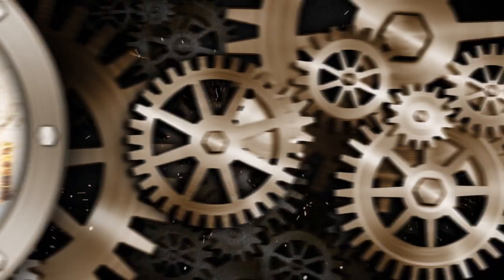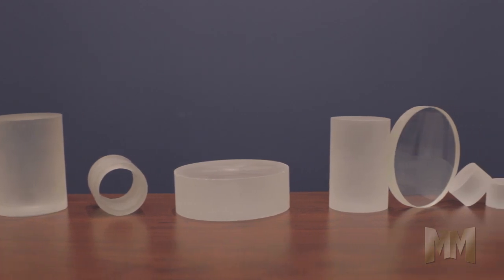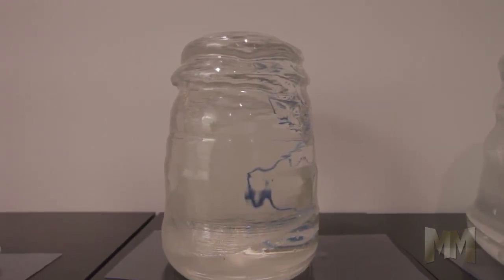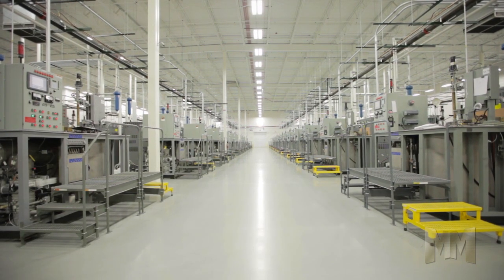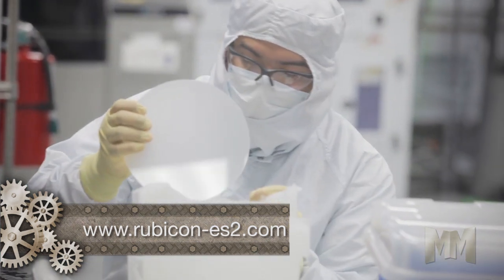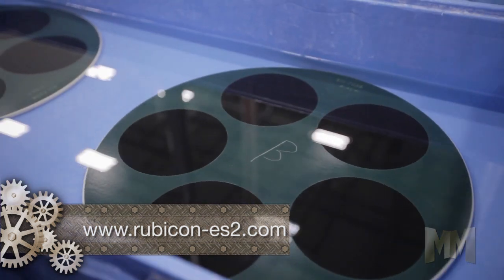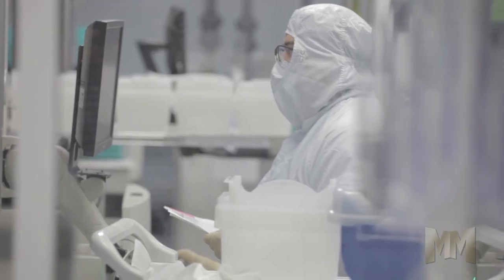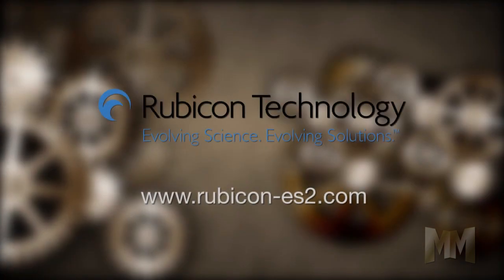Rubicon Technology on Manufacturing Marvels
Rubicon Technology, Inc. was featured on Manufacturing Marvels on April 1st, 2013.

Rubicon Technology is the world leader in sapphire crystal growth technology and large-diameter sapphire substrates. Leveraging a proprietary crystal growth technology, Rubicon Technology produces sapphire in a form that allows for high volume production of sapphire substrates and windows in a variety of sizes and planar orientations.